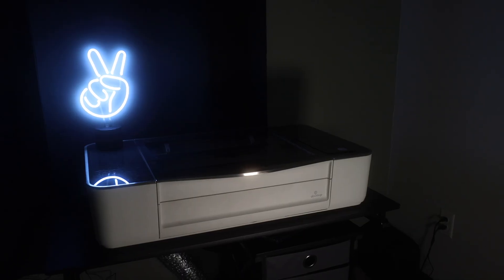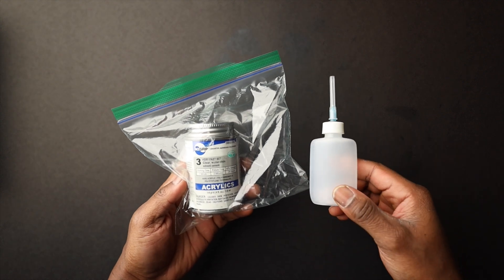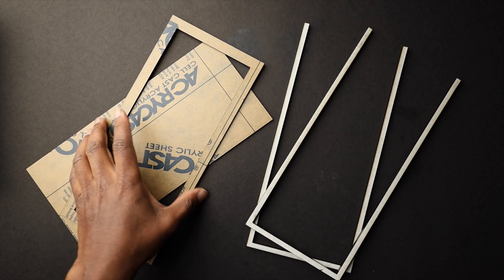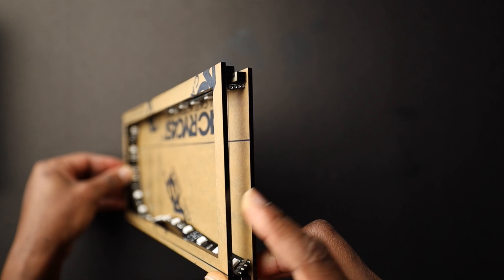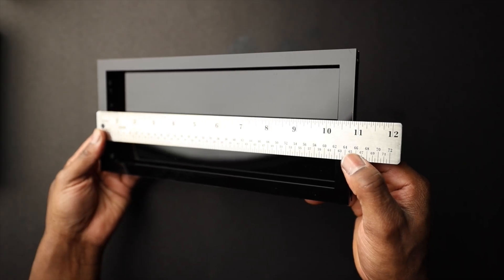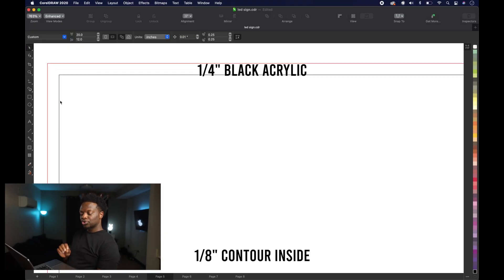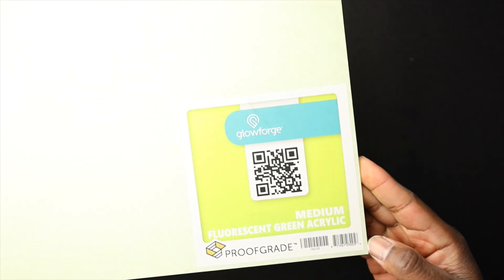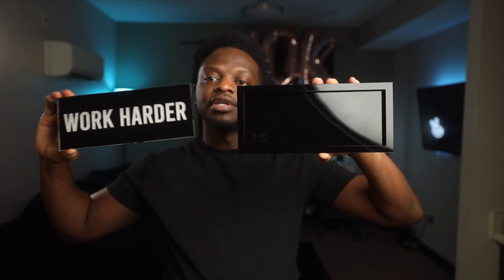Laser Cutting an Acrylic LED Sign | Glowforge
In this weeks laser cut project I laser cut and engrave an acrylic led sign using a Glowforge

LED lights

Send me stuff:
Troy the Maker